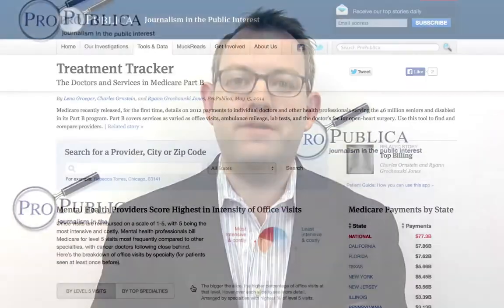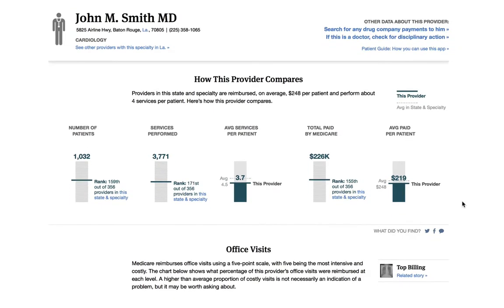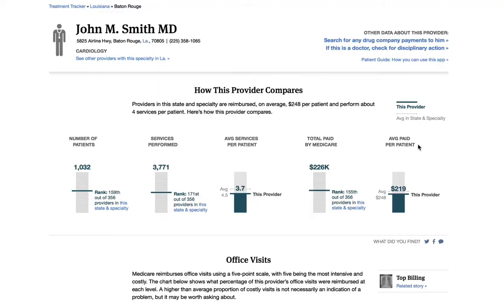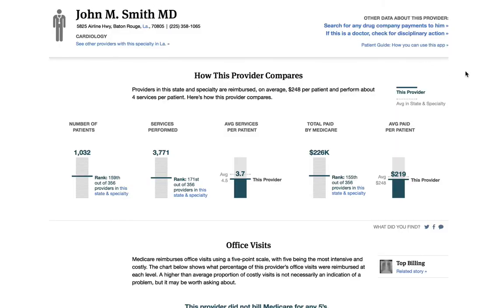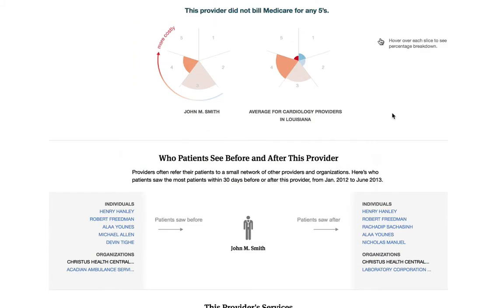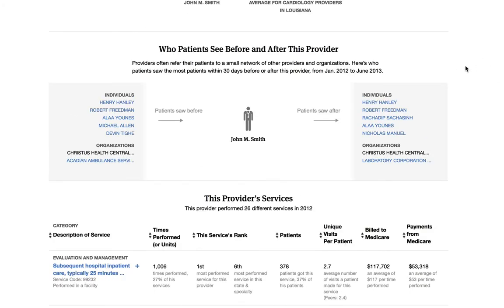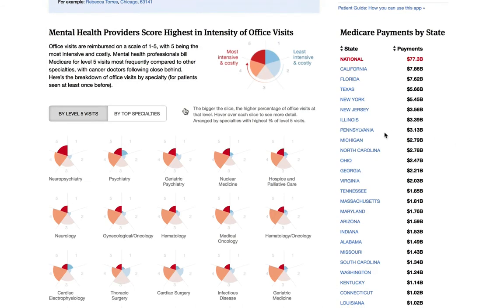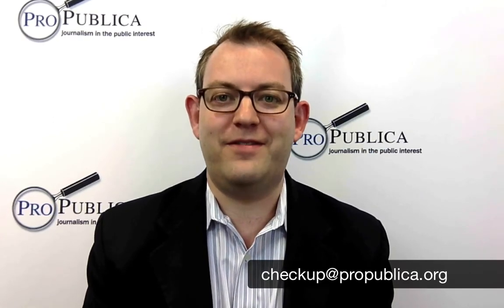How to Explore ProPublica's Treatment Tracker App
Medicare recently released, for the first time, details on 2012 payments to individual doctors and other health professionals serving the 46 million seniors and disabled in its Part B program. Use this tool to explore details for more than 6,000 services and 880,000 providers who billed Medicare in 2012.